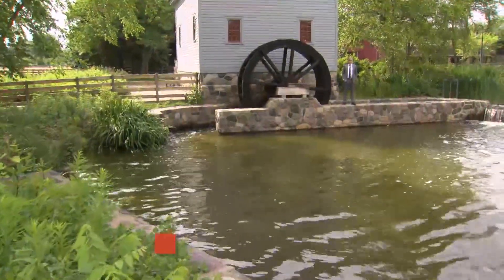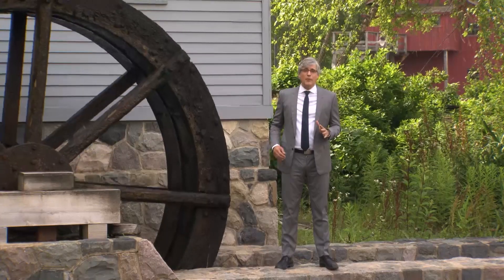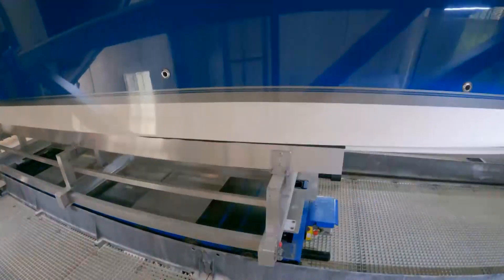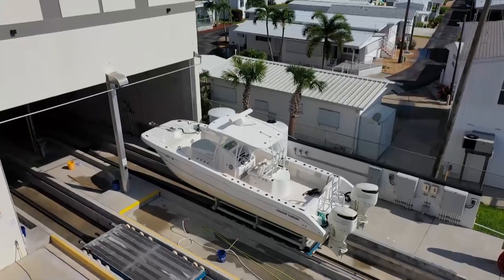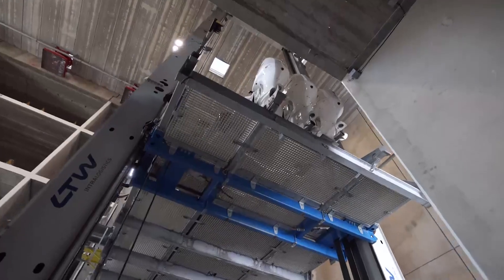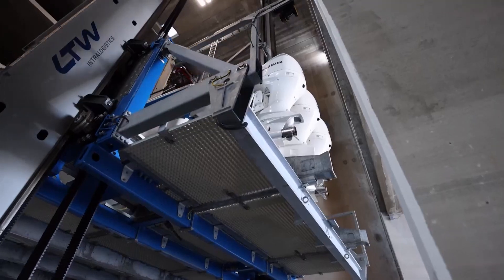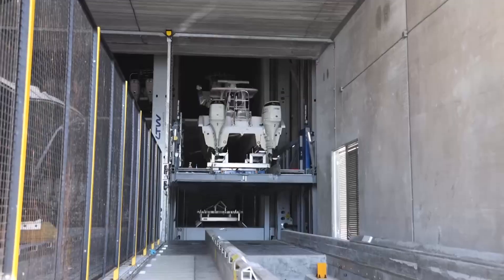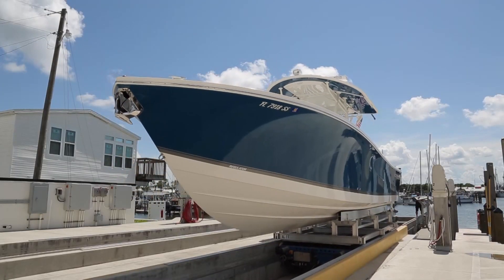How a Boat Vending Machine Works | The Henry Ford’s Innovation Nation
On this segment of The Henry Ford’s Innovation Nation, Alie Ward meets with Todd Carroll, President of Gulf Star Marina, to learn more about dry dock boat storage that works like a vending machine.